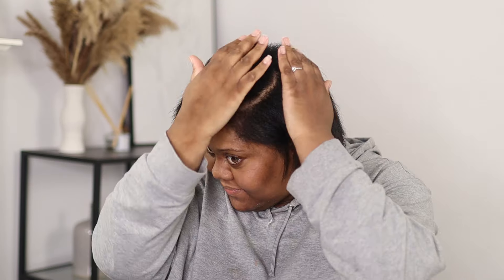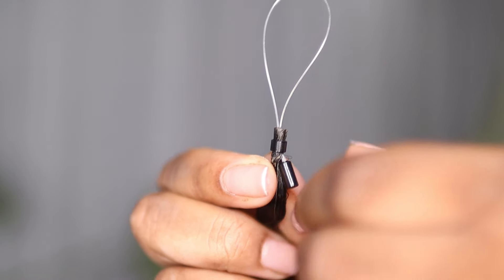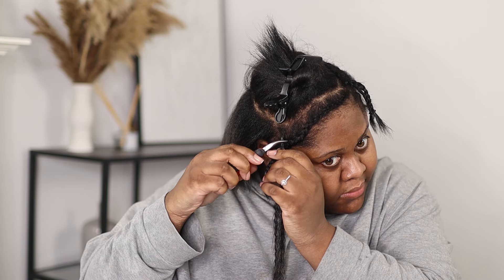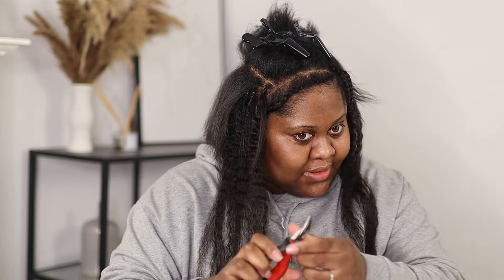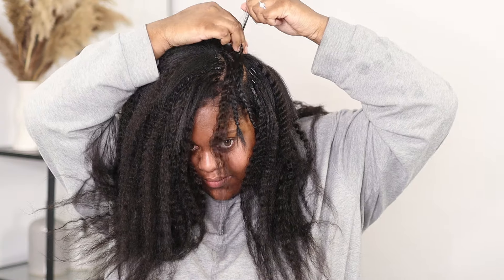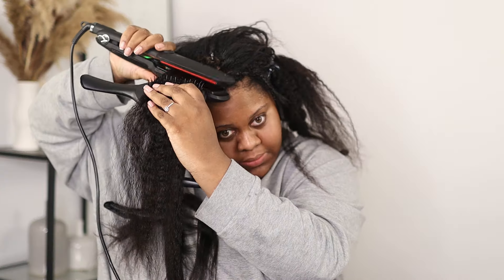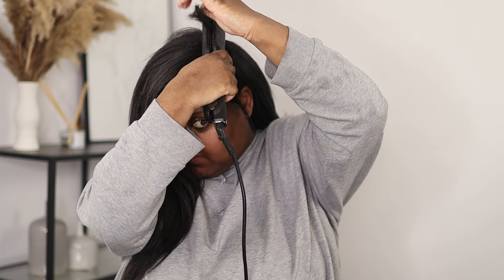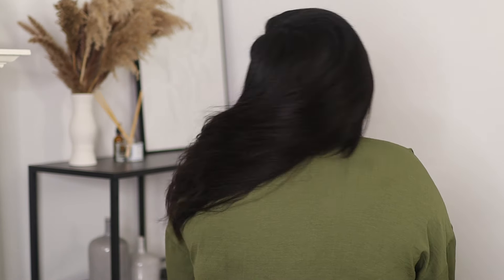INSTALLING MICROLOOPS ON SHORT RELAXED HAIR ft YWigs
T  H  E      H  A  I  R

Direct link to the Kinky Straight Micro-loop / Microlink I Tip hair extensions

M Y   S E C O N D   C H A N N E L